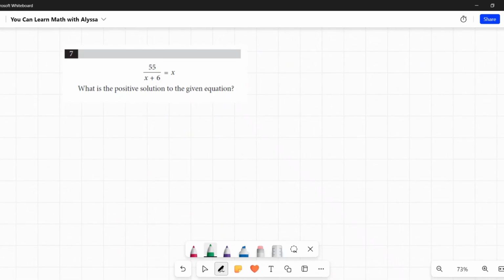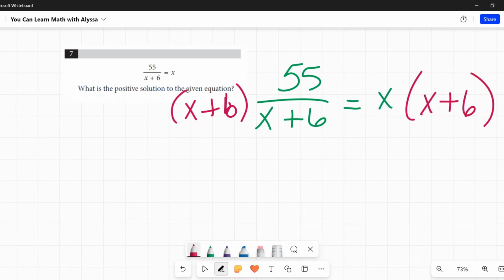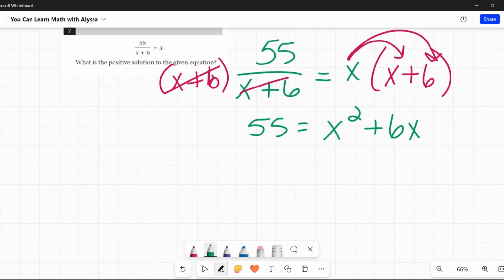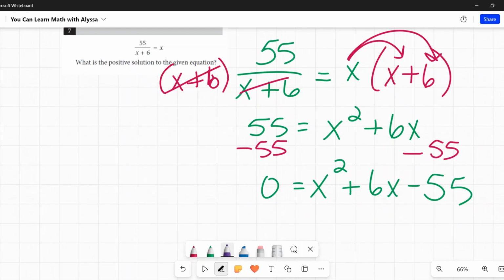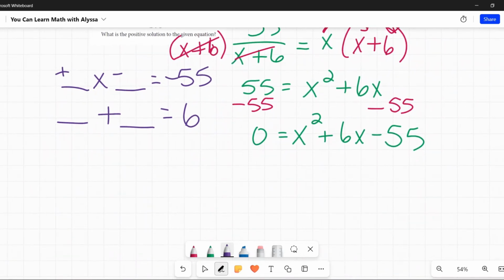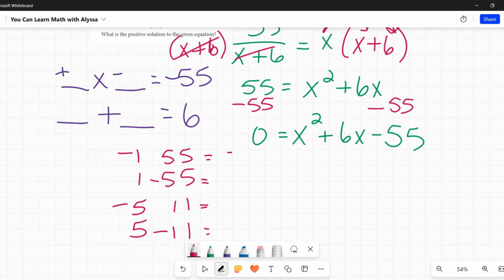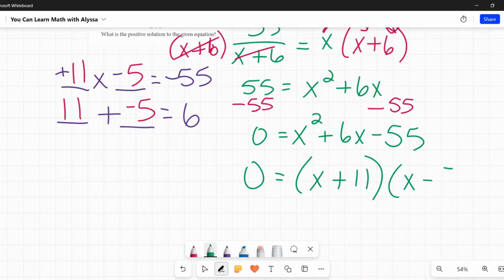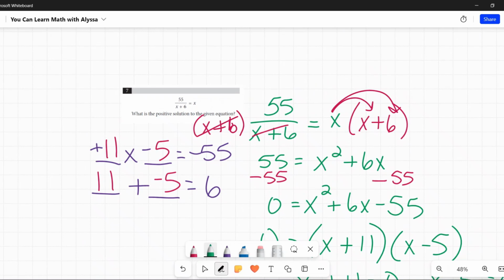Question 7 from SAT Digital Practice Test 2, Section 2, Module 1 (MATH)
This is the answer to question 7 from the SAT Digital Practice Test 1 Math Section 2, Module 1. The question is  56/(x + 6) = x  What is the positive solution to the given equation? This math problem includes quadratics, cross multiplying, factoring, and solving for x. Calculators ARE allowed on this section. This practice test is provided for free by the College Board.  This video will show you how to do this problem and the logic behind it.

Check out my math merch at my Etsy store and also at my Spreadshop store The Etsy store contains more practical math-related items, while the Spreadshop has a little more fun :-)